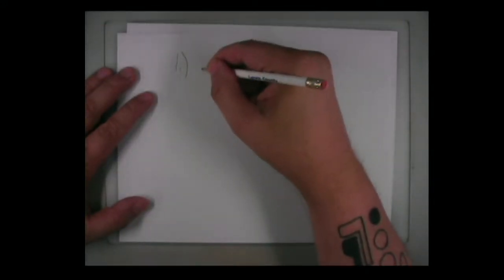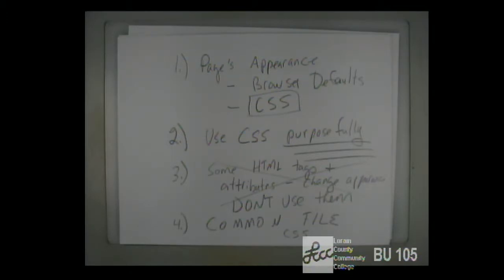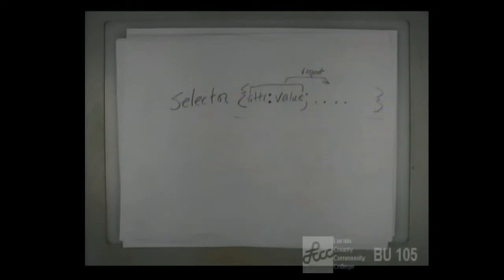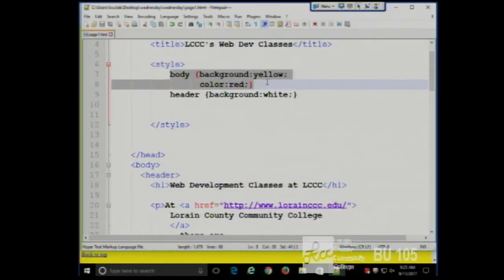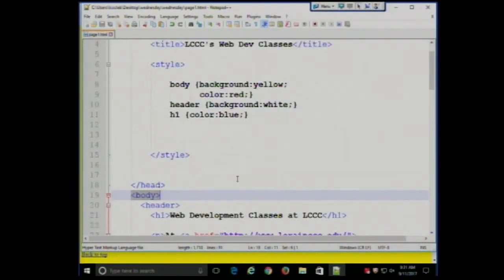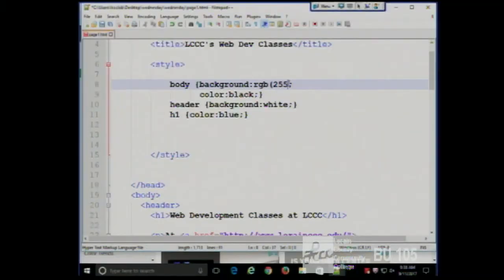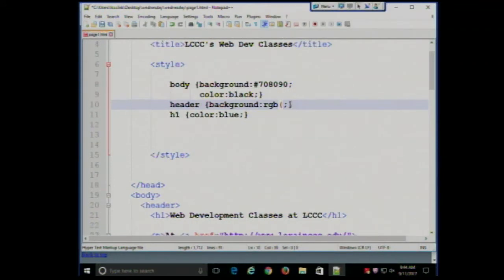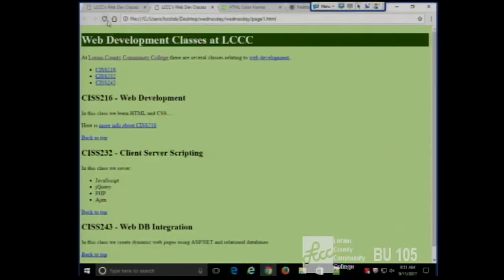CISS216 - Web Development - Fall 2017 - Week 3, Lecture 1 - September 11, 2017